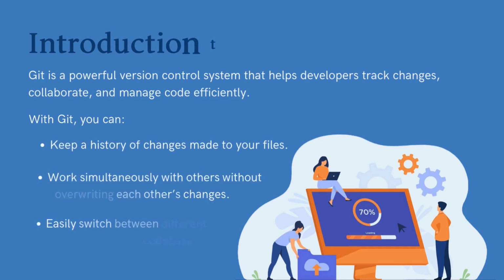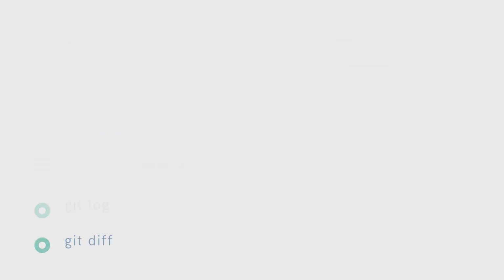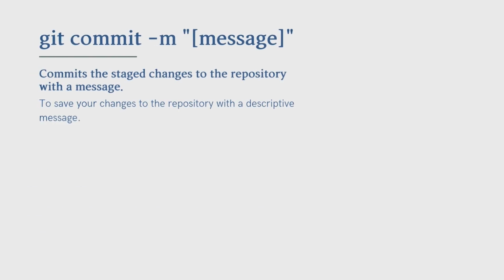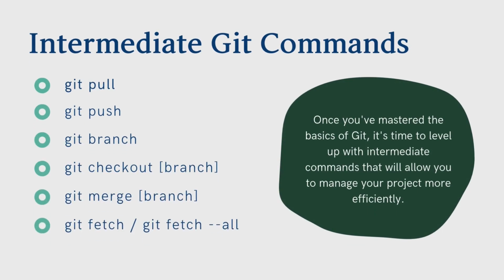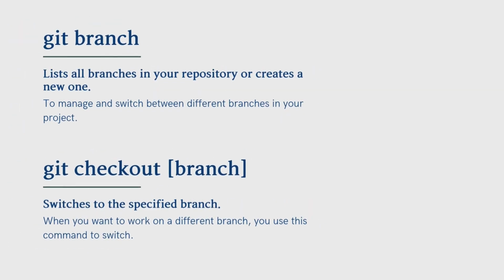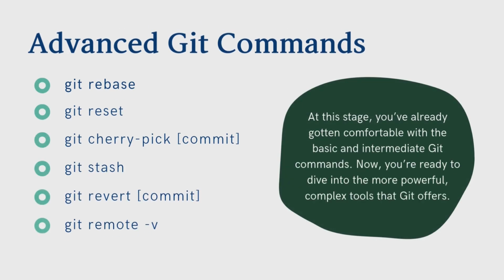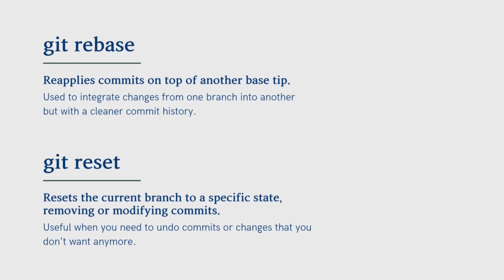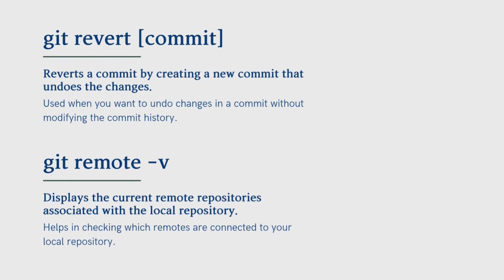Git Commands Made Easy: Beginner to Advanced Guide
🚀 Learn Git the Easy Way!
In this video, we’ll cover the most important Git commands every developer should know — starting from beginner basics to intermediate teamwork workflows and finally advanced power commands.

🔹 What You’ll Learn:
✅ Beginner Commands – init, clone, add, commit, status, log
✅ Intermediate Commands – branch, checkout, merge, pull, push, stash
✅ Advanced Commands – reset, revert, rebase, cherry-pick, tag, reflog
✅ Pro Tips & Best Practices

🎯 Perfect for:

Beginners who want to start with Git

Professionals looking to sharpen their Git workflow

📌 By the end of this video, you’ll be confident using Git in real projects.